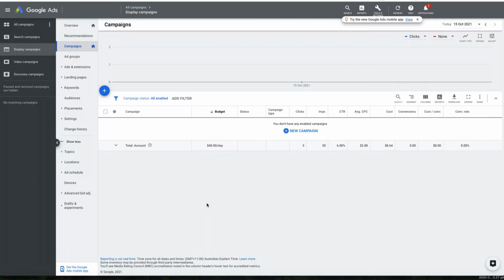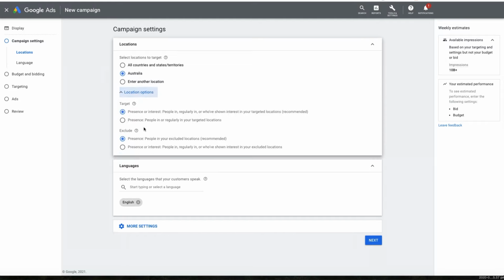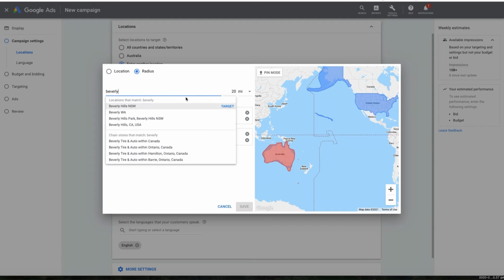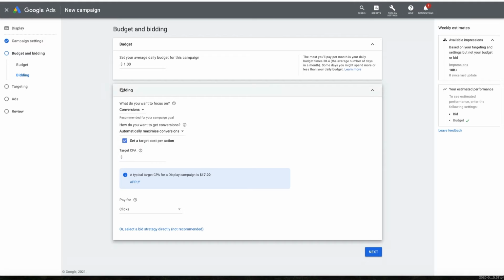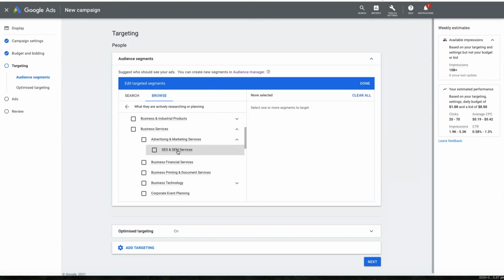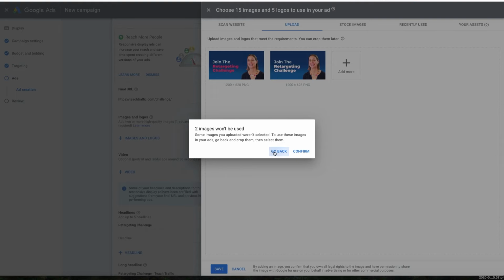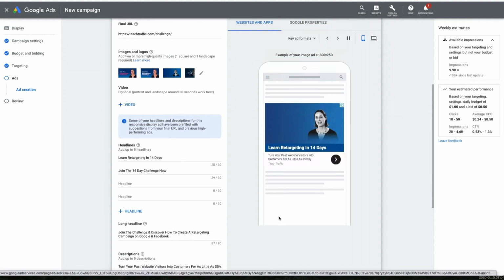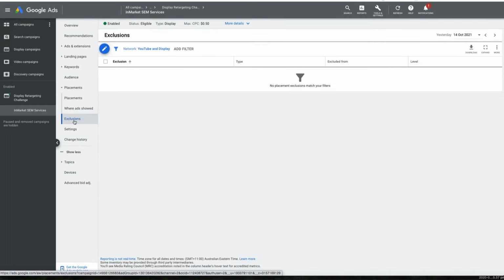Google Display Ads Set Up the Right Way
Google Display ads are a way of showing ads on articles, videos, or websites that your target audience regularly browses. These types of ads are created using the Google Display Network, which has a collection of over two million websites in which you can promote your brand. To take advantage of this tool you have to create a Display Campaign and that is why our Google Ads expert, Ilana, has created this video in which she shows us how to create a Google Display Campaign the right way.

OUTLINE:

00:00 - Overview
03:14 - First Steps
04:12 - Campaign Type
04:54 - Campaign Location Settings
07:38 - More Settings
08:32 - Budget and Bidding
10:05 - Targeting
11:34 - Ad Creation
15:09 - Publishing Campaign - Final Steps
16:52 - Outro